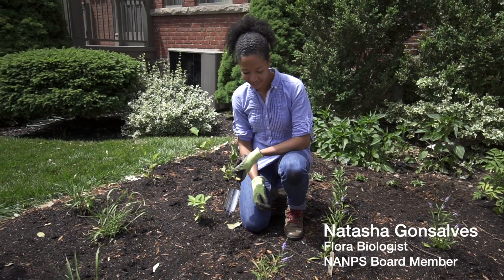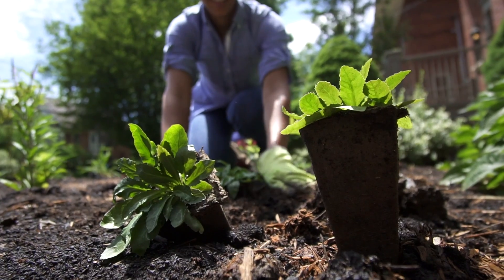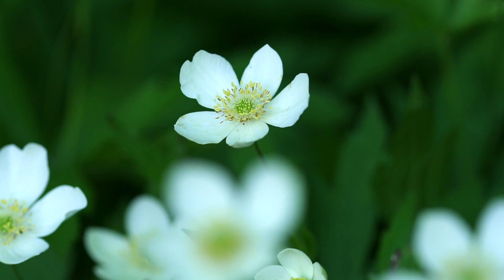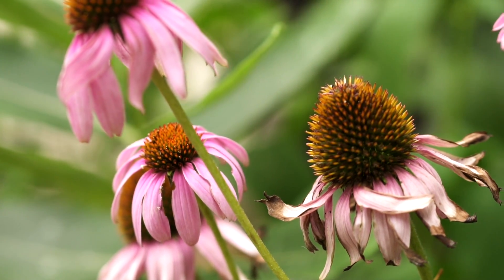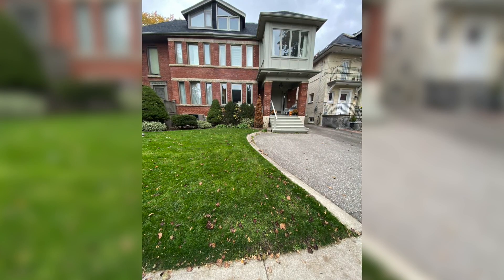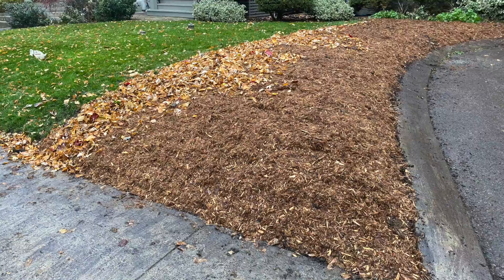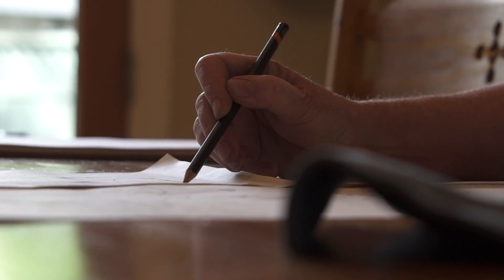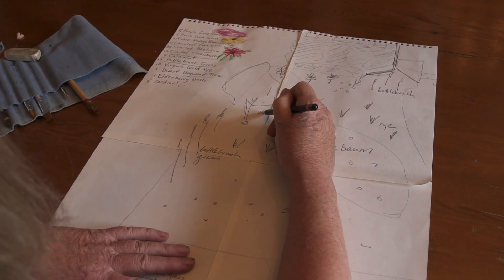Growing Your Native Plant Garden with Natasha Gonsalves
Native plants are easy to grow and fundamental to local ecology. In this video, NANPS board member and flora biologist, Natasha Gonsalves, offers some tips for starting your own native plant garden.